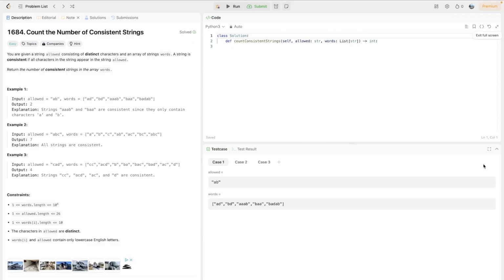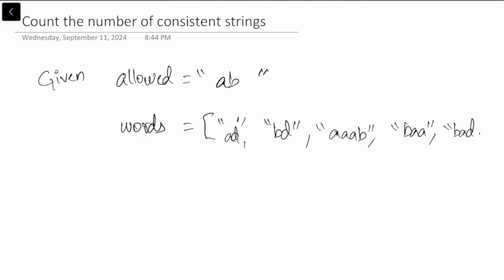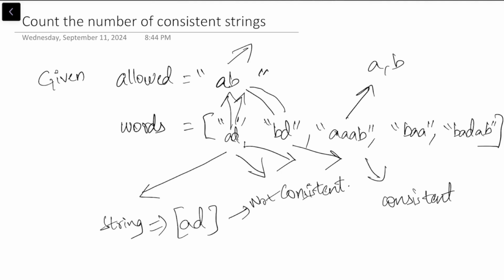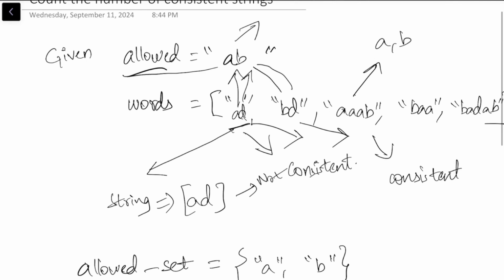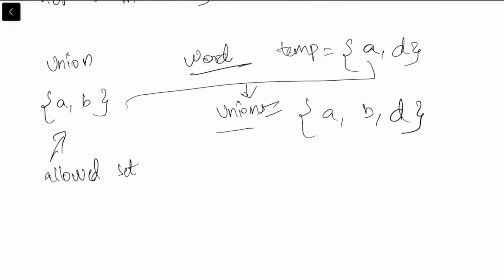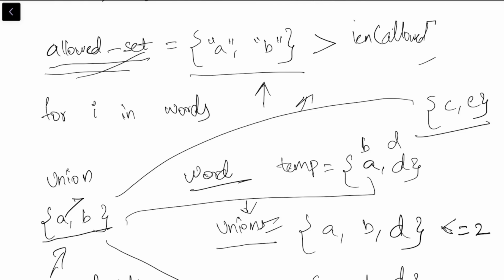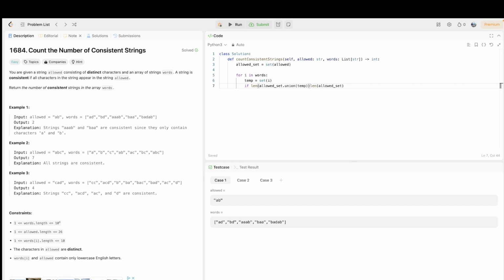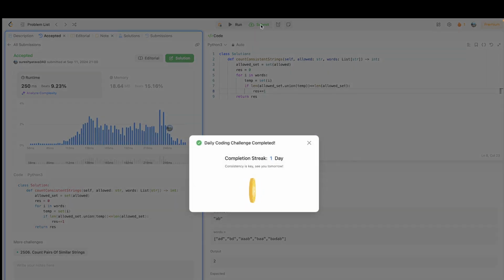Count the Number of Consistent Strings